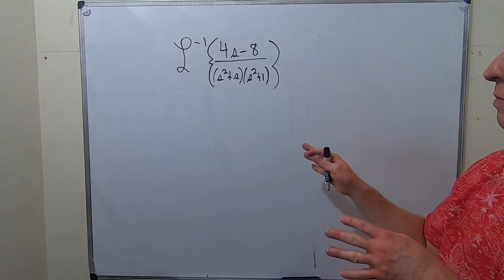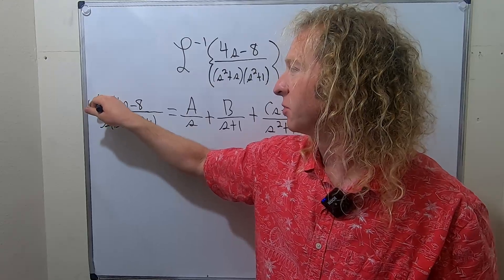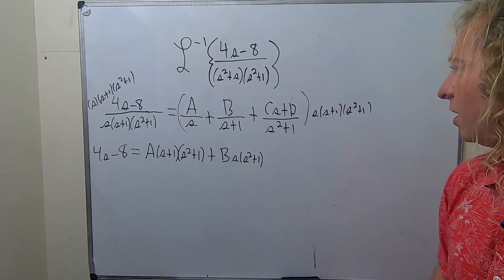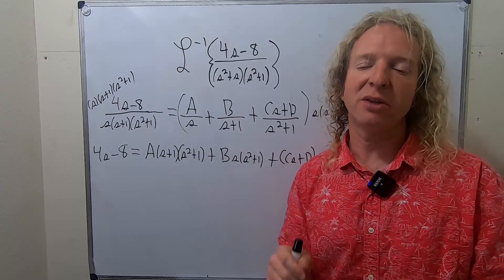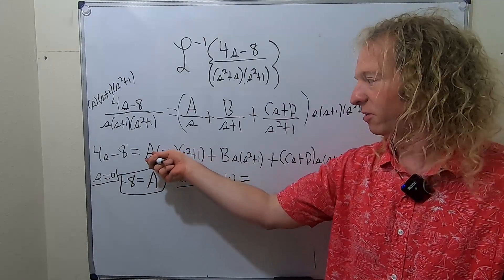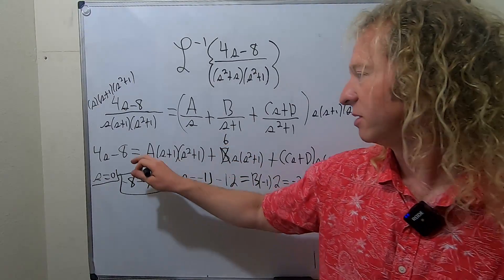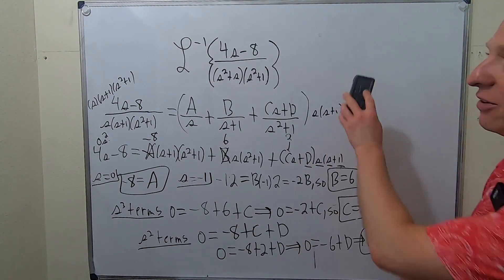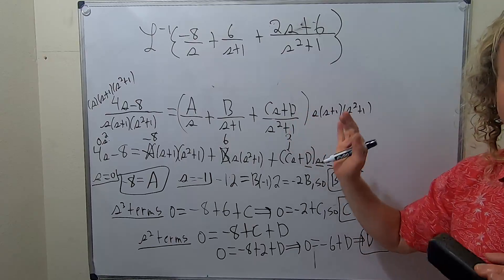Inverse Laplace Transform of (4s - 8)/((s^2 + s)(s^2 + 1)) using Partial Fractions